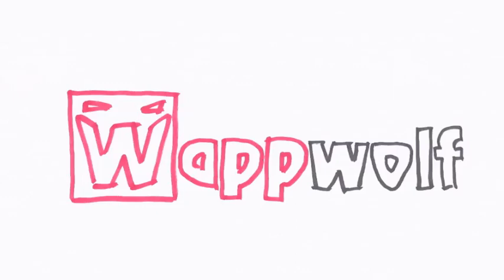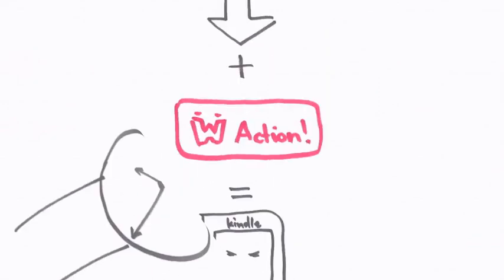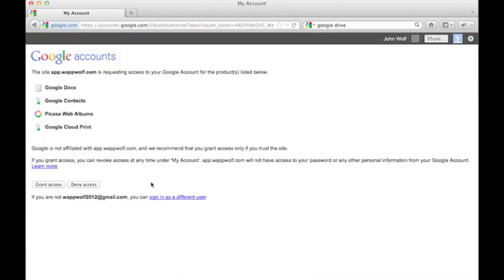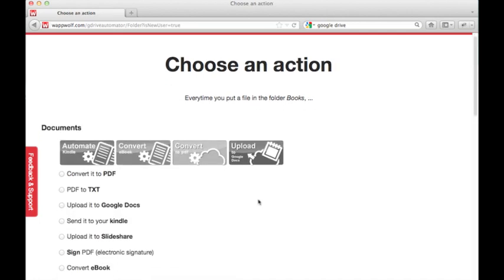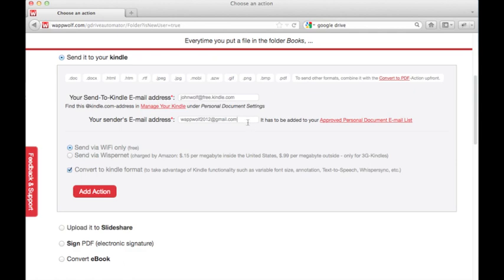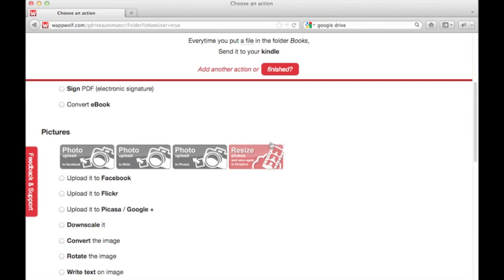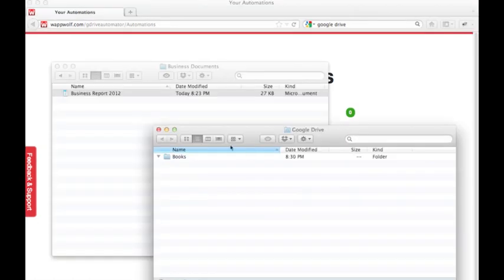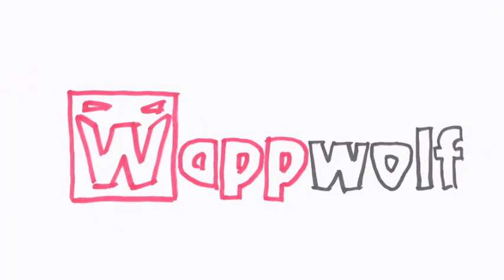How To Use Wappwolf Automator for Google Drive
Tutorial video showing how to set up your Wappwolf Automator for Google Drive adding magic to your folders. The example shows automatically uploading any file to your Amazon Kindle reader.